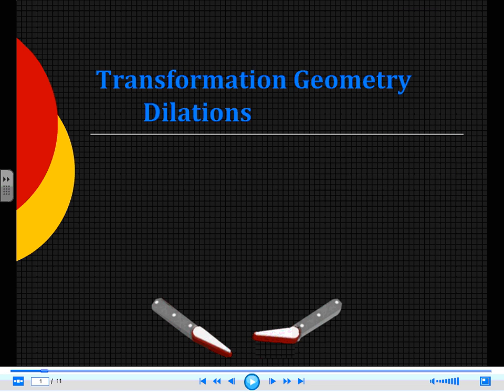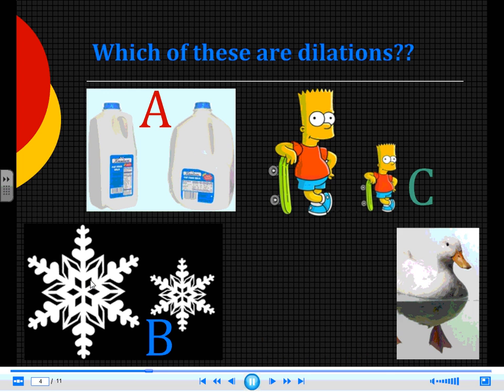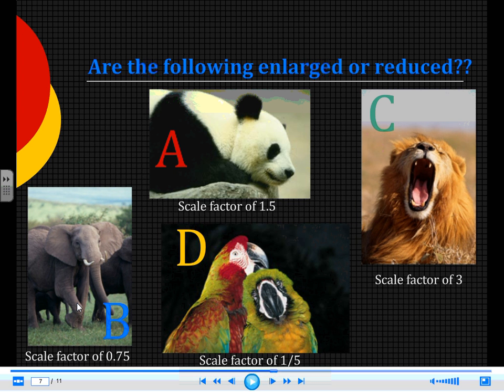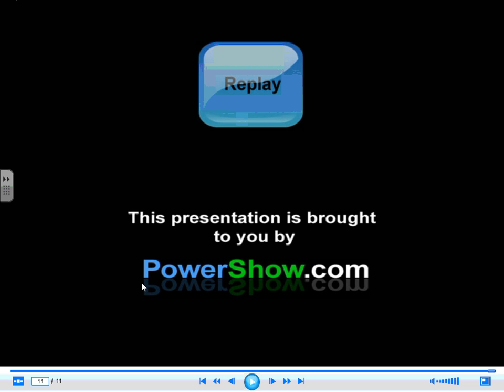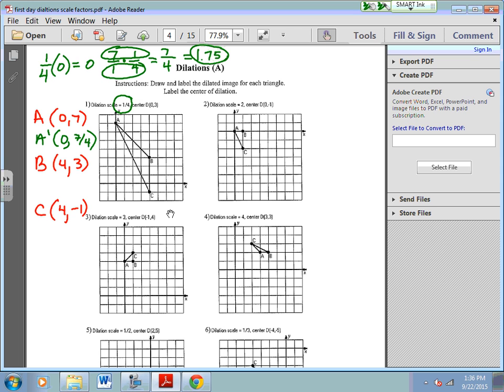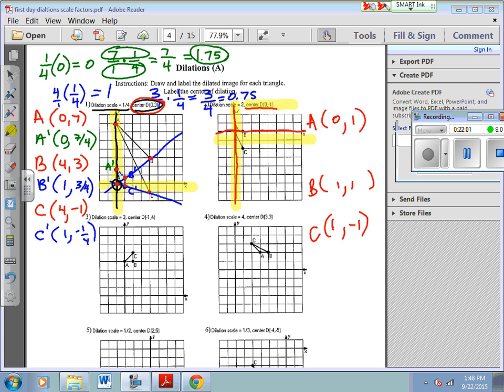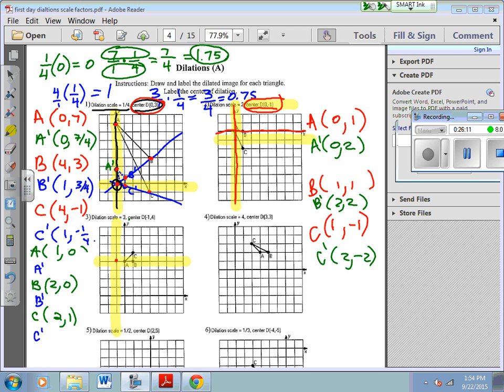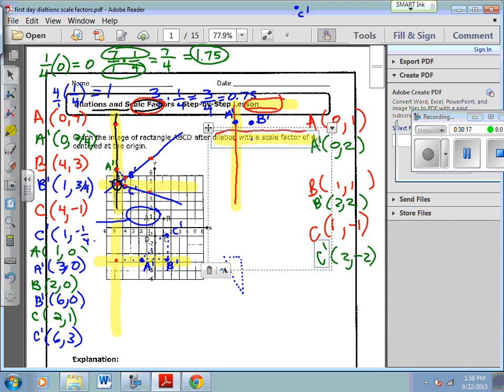September22 Geom Tue thur 1 3pm unit 3 dilations